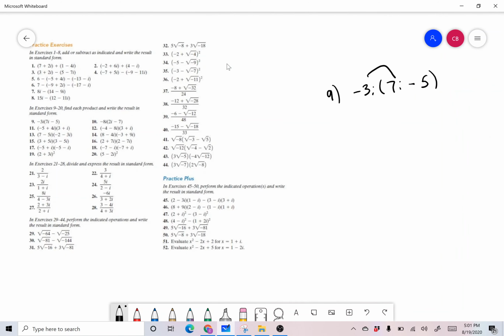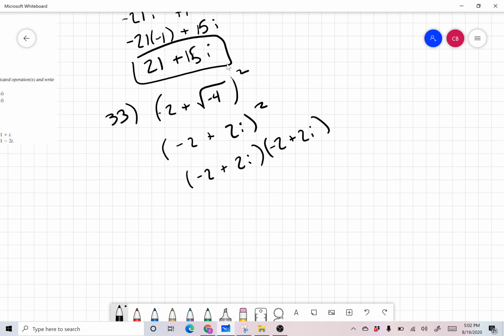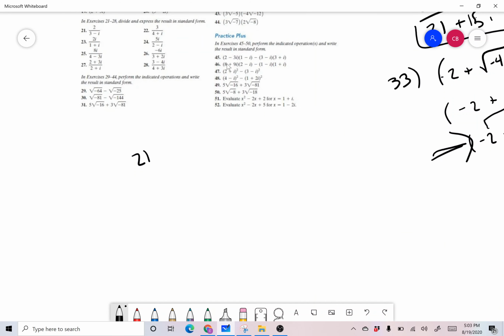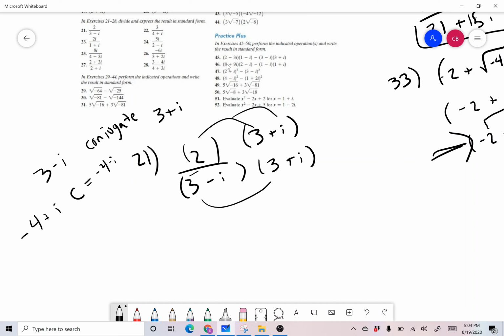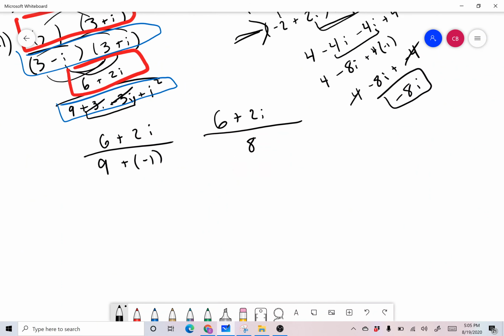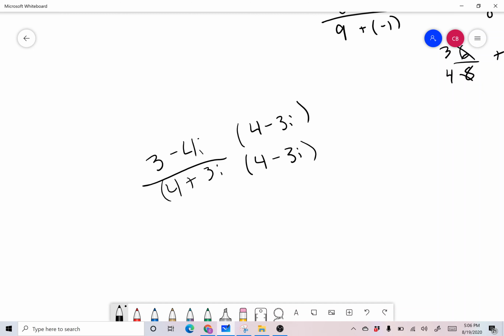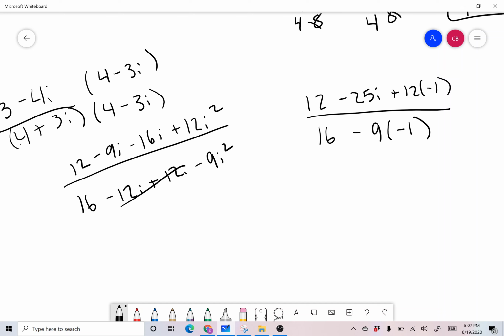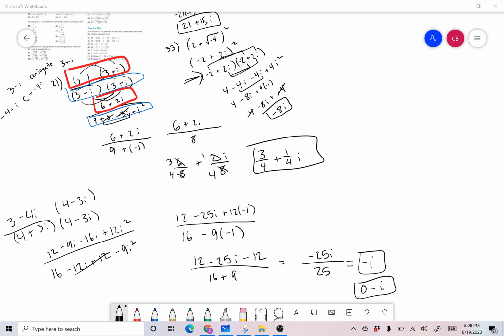Complex Numbers 2